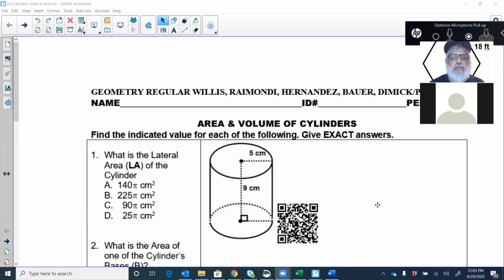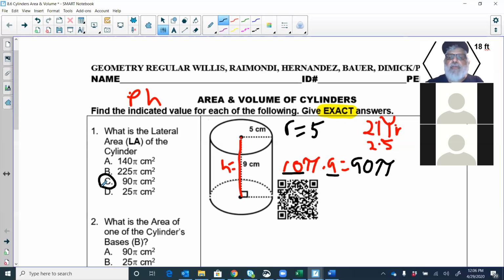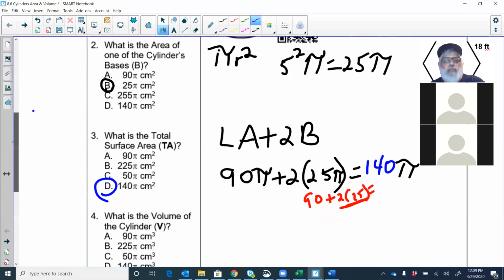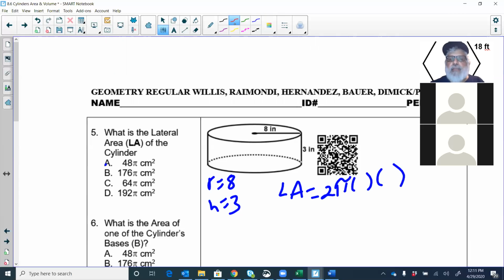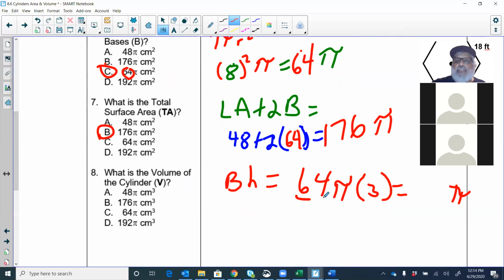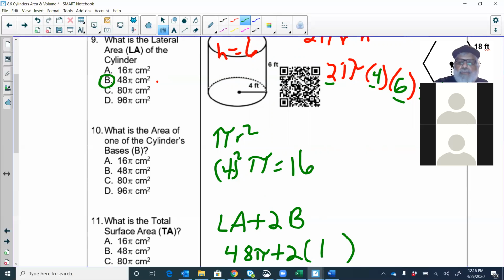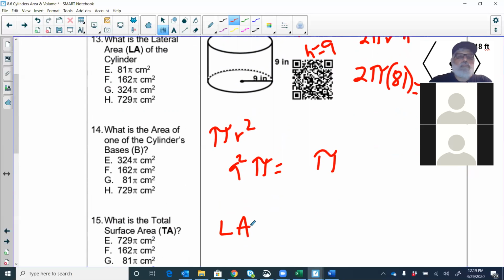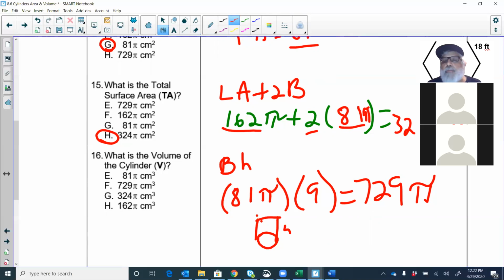8 3 Tutoring